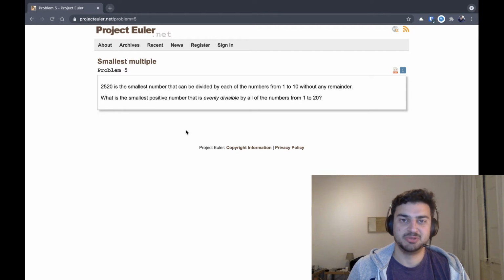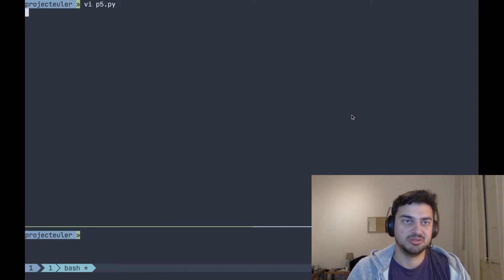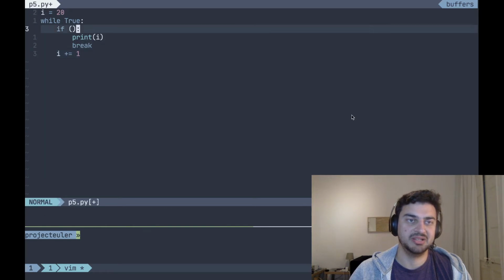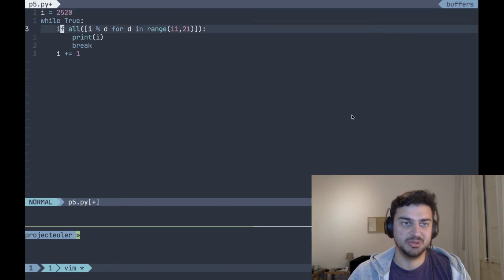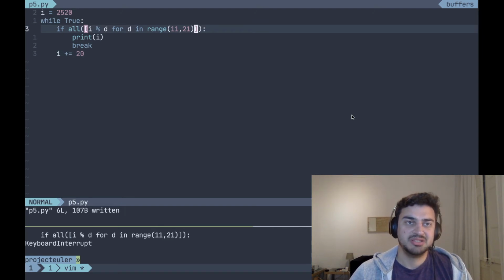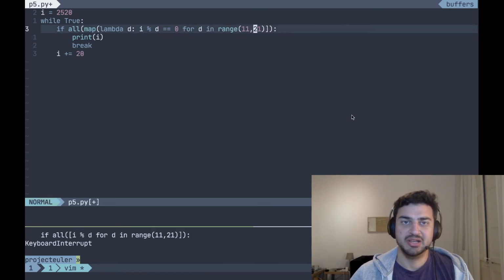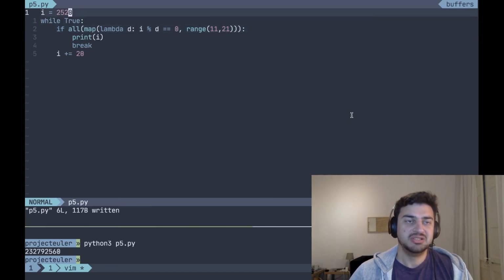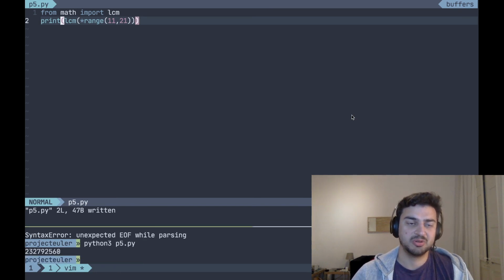Project Euler Problem 5 Python Solution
My quick solution to Project euler problem 5